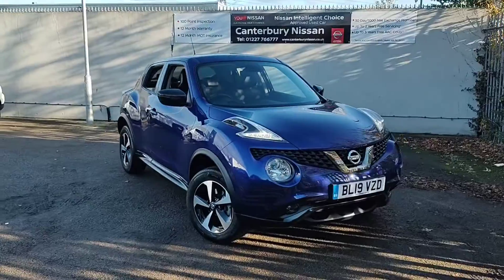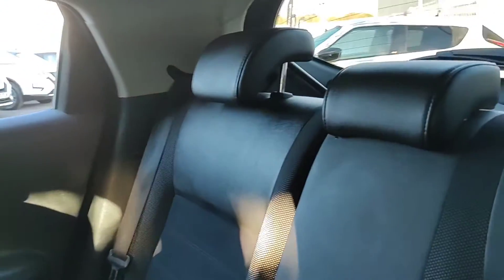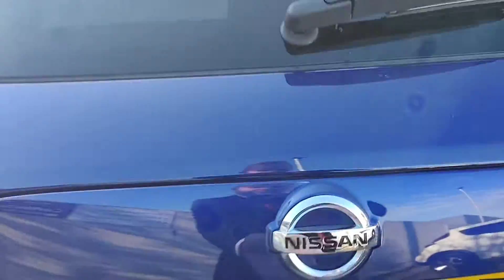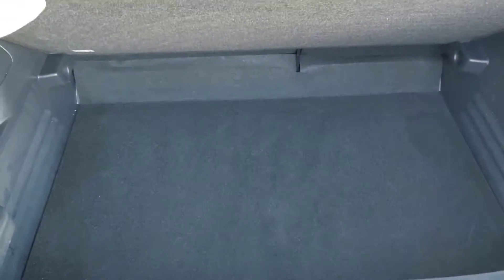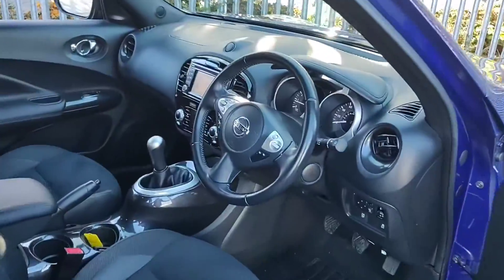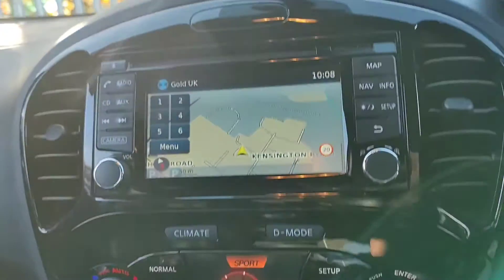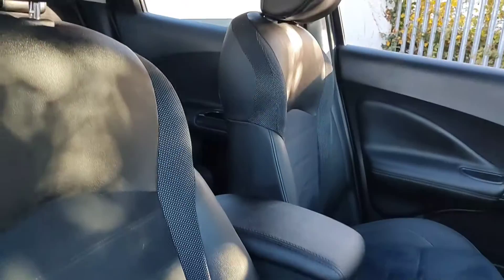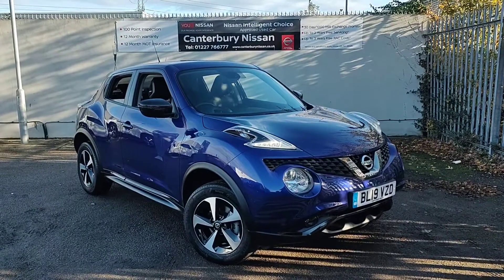BL19 VZD Nissan Juke Bose Personal Edition 1.6 16v Manual